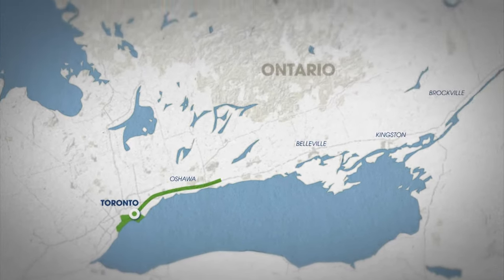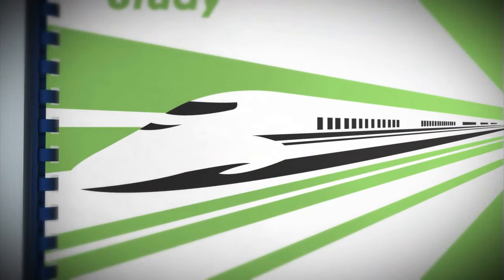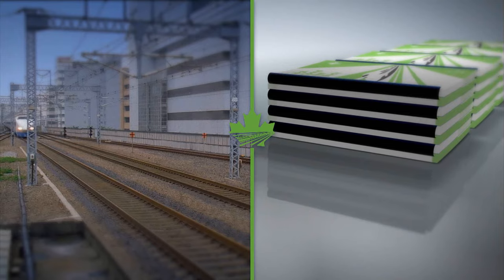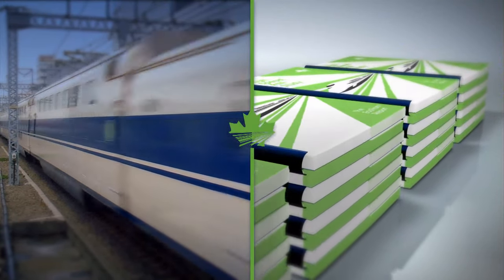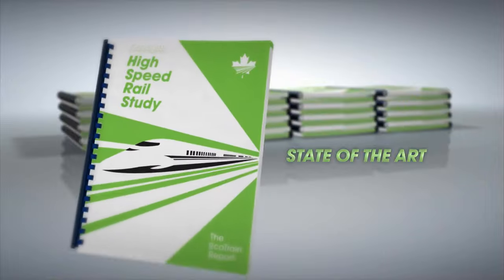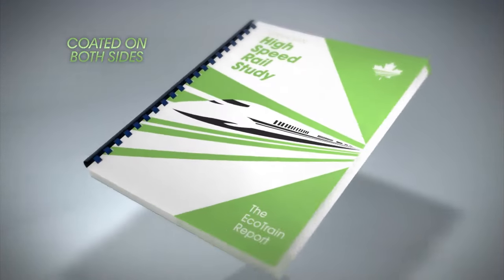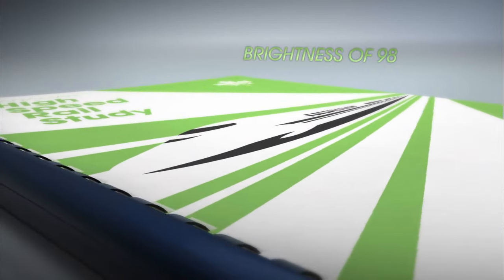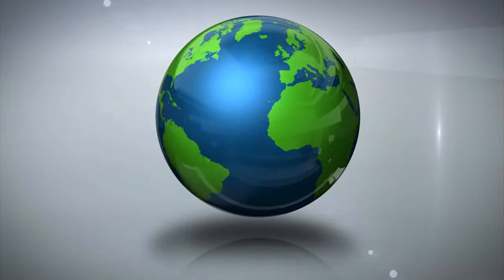RMR: New High Speed Rail Study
A proud Canadian industry remains strong and vital.